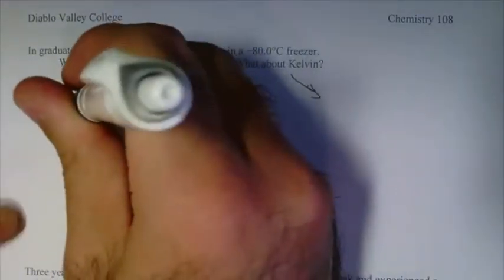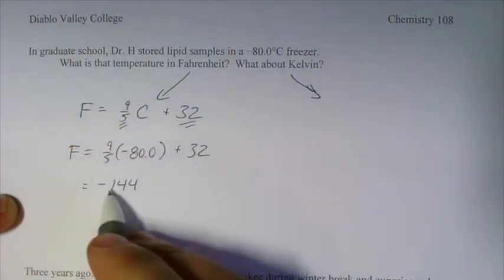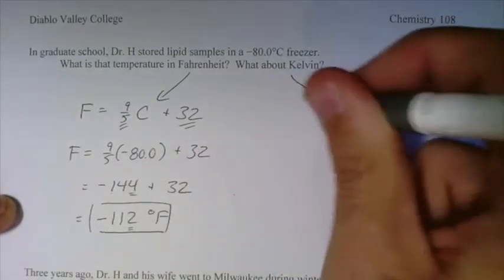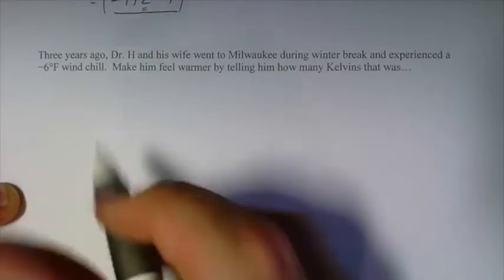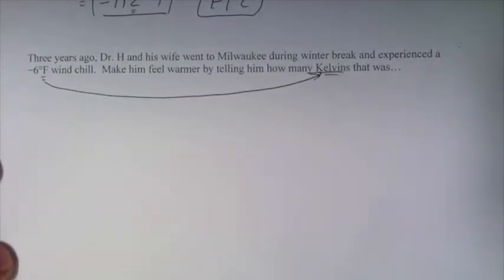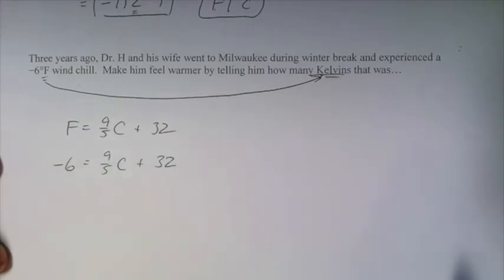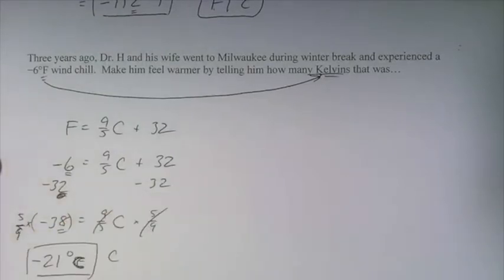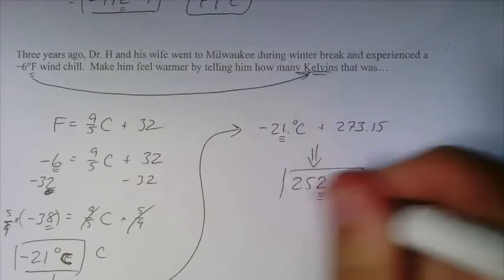Practice with Temperature Conversions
Converting a few temperatures back and forth between the scales.